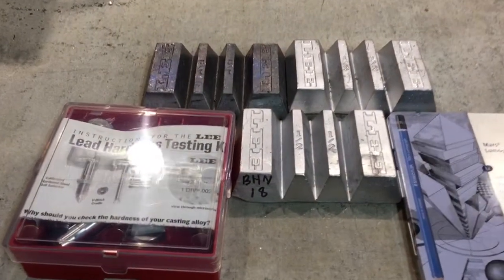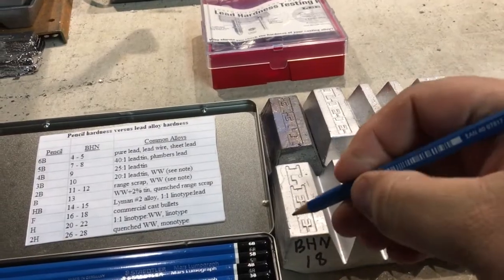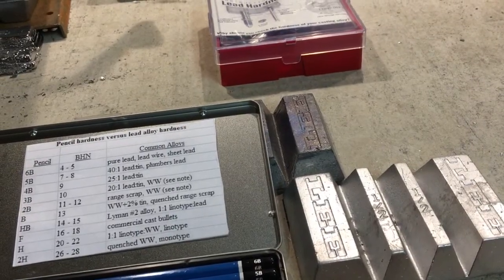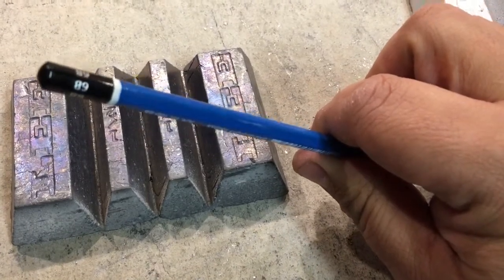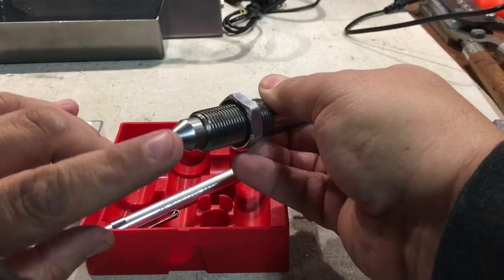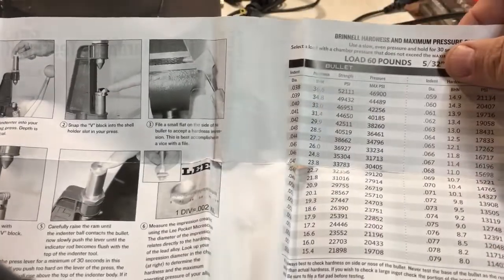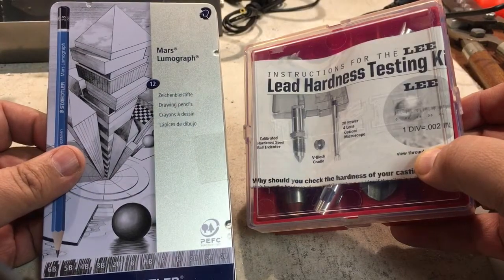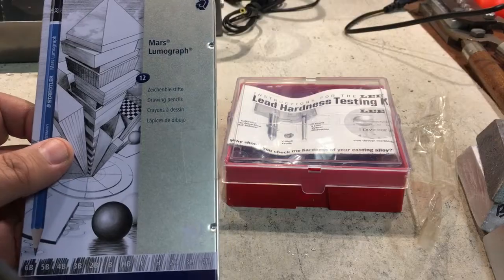Testing Lead hardness my two methods